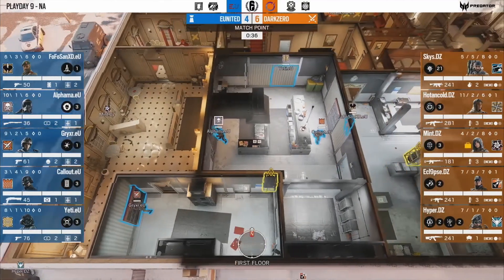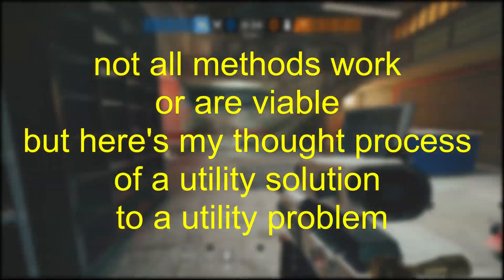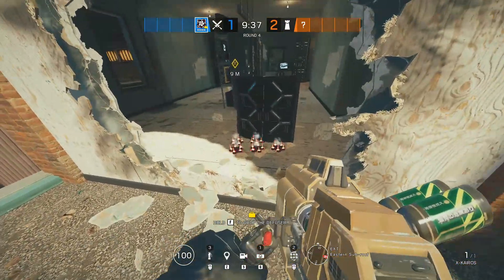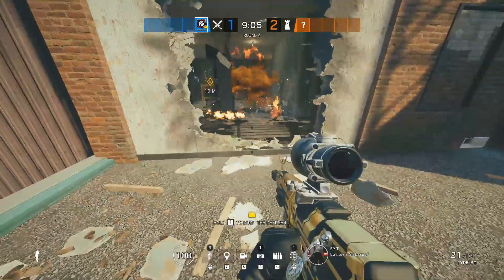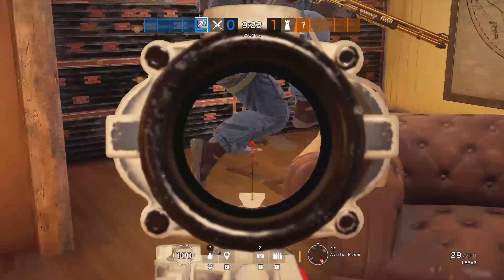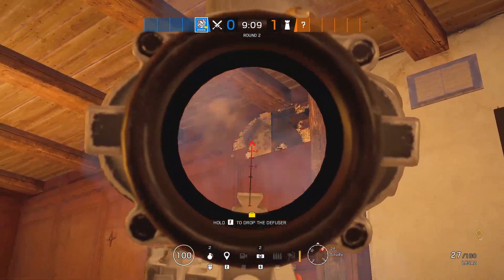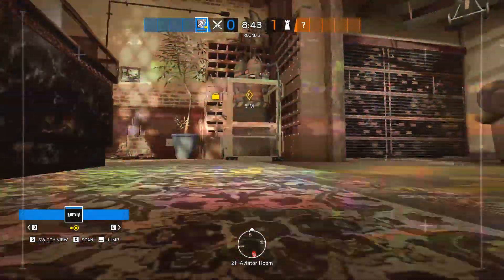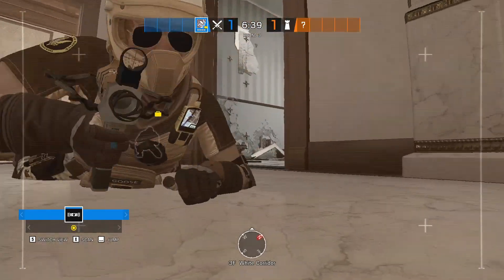Alternative Ways to Deal with the '20 Second Meta'